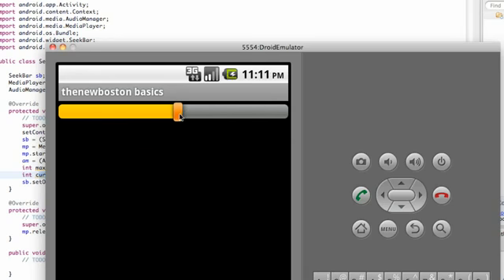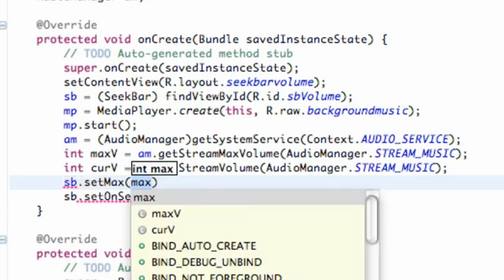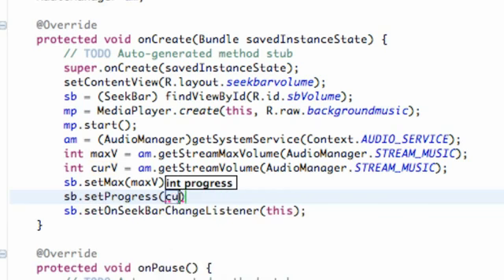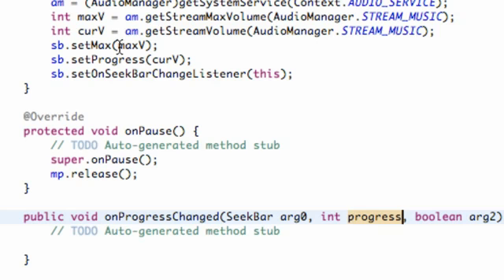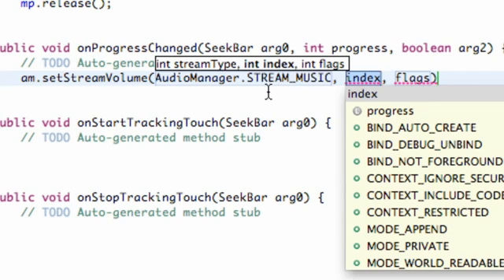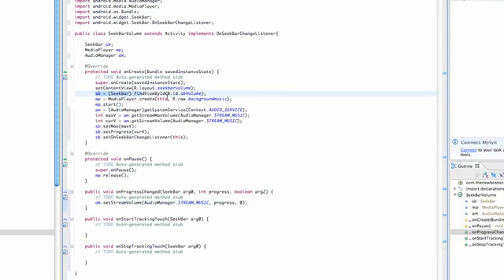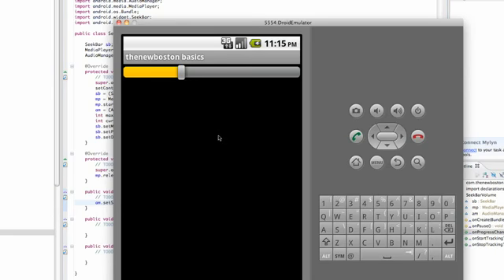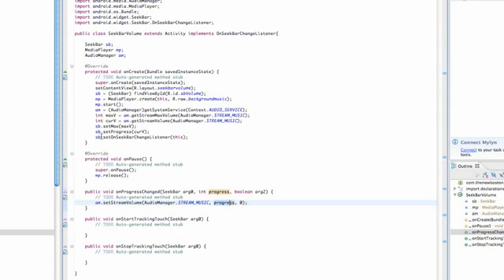Android Application Development 193 Changing the Volume with a SeekBar